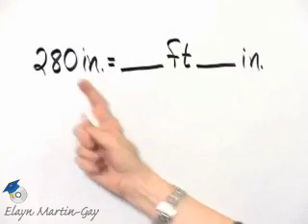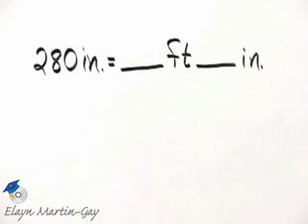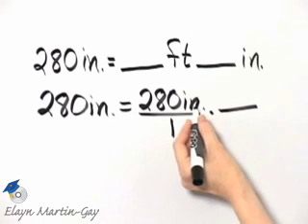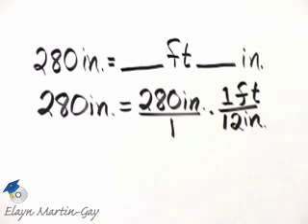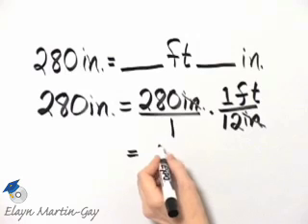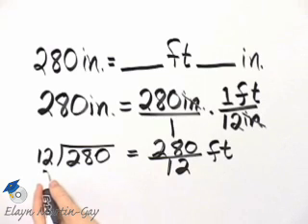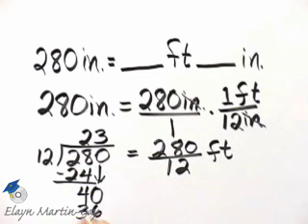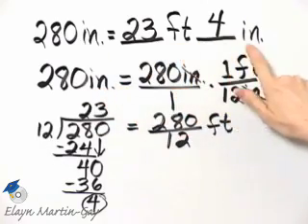Martin-Gay Basic College Math Ch 7 Ex 1